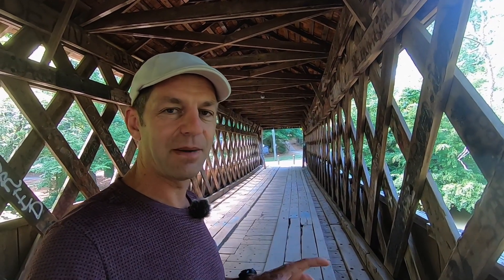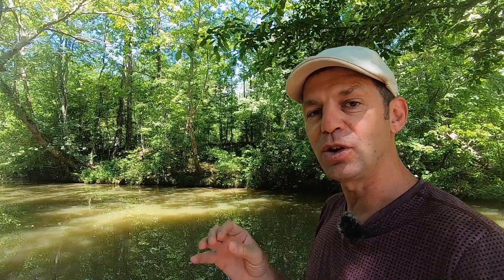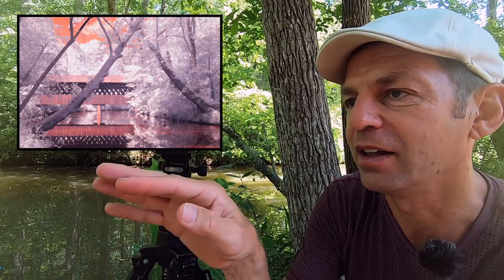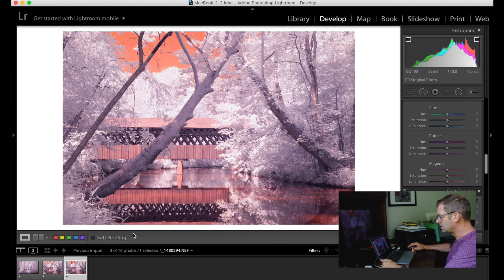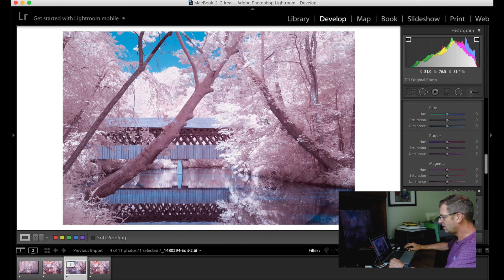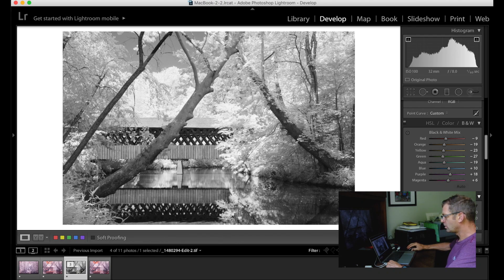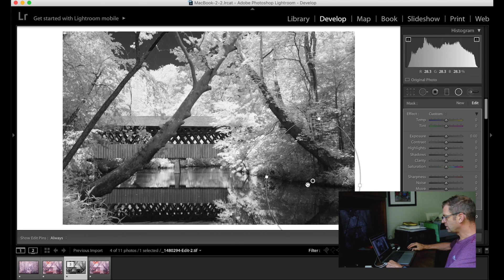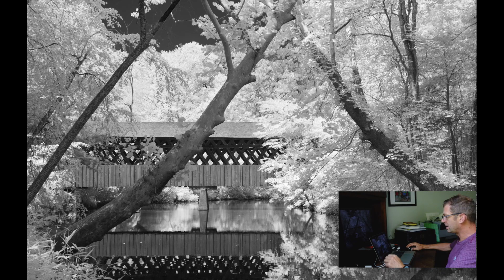Infra Red Photography | From Capture to Complete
This tutorial on Infra Red Landscape Photography takes you through all the stages from on location concept and capture, to final completed image. We look at White Balance Presets, Composition, Channel Mixes and the Lightroom adjustments needed to produce a final image.